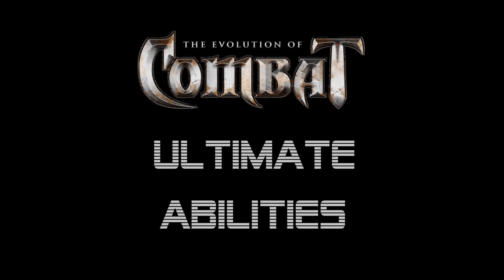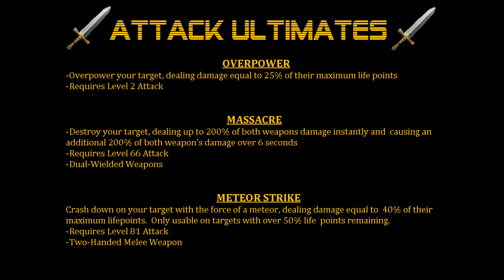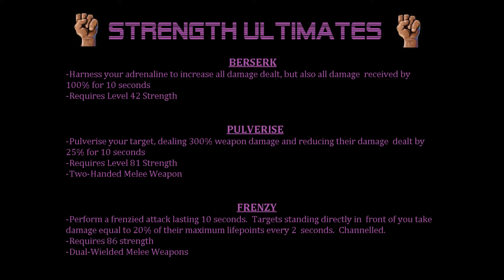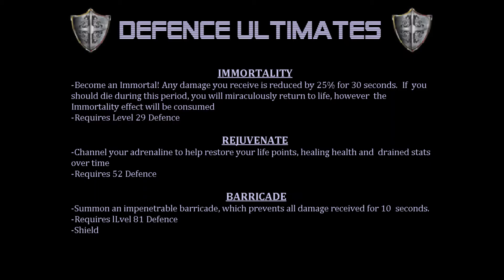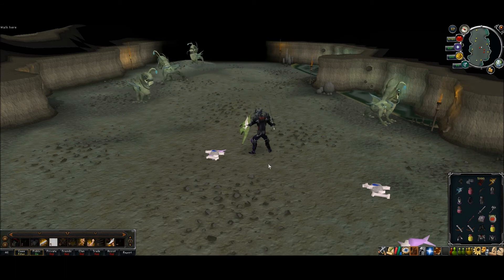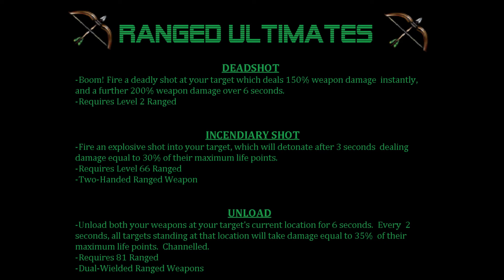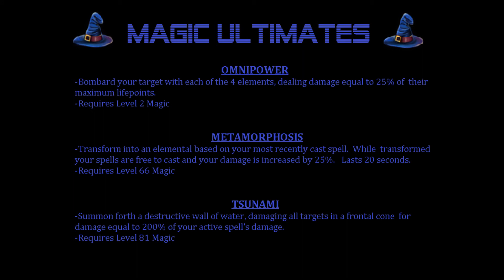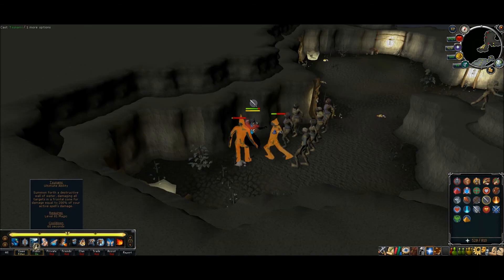All ULTIMATE Abilities Performed! Runescape Evolution of Combat Beta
Here I demonstrate all the new Ultimate Abilities in the Evolution of Combat Beta.  Here is a list of the ultimate abilities:

ATTACK

Overpower
Overpower your target, dealing damage equal to 25% of their maximum life points
requires 2 attack

Massacre
Destroy your target, dealing up to 200% of both weapons damage instantly and causing an additional 200% of both weapon's damage over 6 seconds
required lvl 66 attack and duel-wielded weapons

Meteor Strike
Crash down on your target with the force of a meteor, dealing damage equal to 40% of their maximum lifepoints.  Only usable on targets with over 50% life points remaining.
requires level 81 attack and a two-handed melee weapon

STRENGTH

Berserk
Harness your adrenaline to increase all damage dealt, but also all damage received by 100% for 10 seconds
requires level 42 strength

Pulverise
Pulverise your target, dealing 300% weapon damage and reducing their damage dealt by 25% for 10 seconds
requires level 81 strength and a two-handed melee weapon

Frenzy
Perform a frenzied attack lasting 10 seconds.  Targets standing directly in front of you take damage equal to 20% of their maximum lifepoints every 2 seconds.  Channelled.
Requires 86 strength and duel wielded melee weapons

DEFENSE

Immortality
Become an Immortal! Any damage you receive is reduced by 25% for 30 seconds.  If you should die during this period, you will miraculously return to life, however the Immortality effect will be consumed.
Requires level 29 defense

Rejuvenate
Channel your adrenaline to help restore your life points, healing health and drained stats over time.
Requires 52 Defense

Barricade
Summon an impenetrable barricade, which prevents all damage received for 10 seconds.
Requires level 81 Defense and a Shield

CONSTITUION HAS 2 ABILITIES NO ULTIMATES

RANGED

Deadshot
Boom! Fire a deadly shot at your target which deals 150% weapon damage instantly, and a further 200% weapon damage over 6 seconds.
Requires level 2 ranged

Incendiary Shot
Fire an explosive shot into your target, which will detonate after 3 seconds dealing damage equal to 30% of their maximum life points.
Requires level 66 Ranged and a two-handed ranged weapon

Unload
Unload both your weapons at your target's current location for 6 seconds.  Every 2 seconds, all targets standing at that location will take damage equal to 35% of their maximum life points.  Channelled.
Requires 81 Ranged and dual-wielded ranged weapons

MAGIC

Omnipower
BOmbard your target with each of the 4 elements, dealing damage equal to 25% of their maximum lifepoints
Requires level 2 magic

Metamorphosis
Transform into an elemental based on your most recently cast spell.  While transformed your spells are free to cast and your damage is increased by 25%.  Lasts 20 seconds.
Requires 66 Magic

Tsunami
Summon forth a destructive wall of water, damaging all targets in a frontal cone for damage equal to 200% of your active spell's damage.
Requires 81 Magic